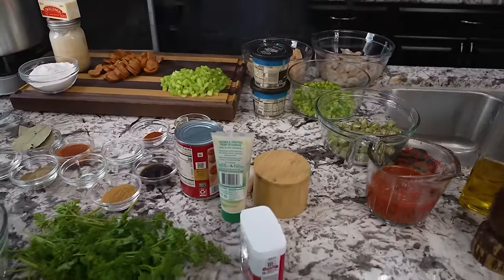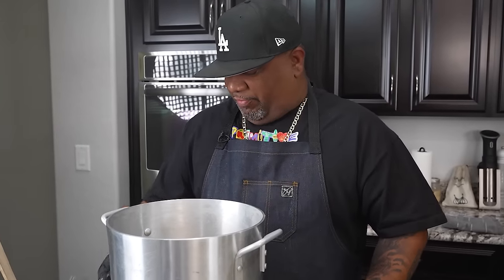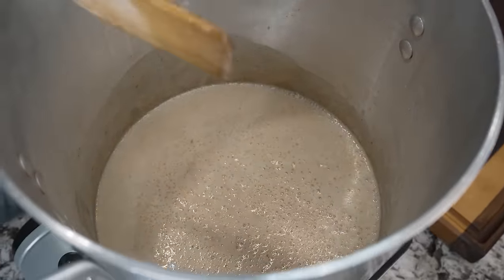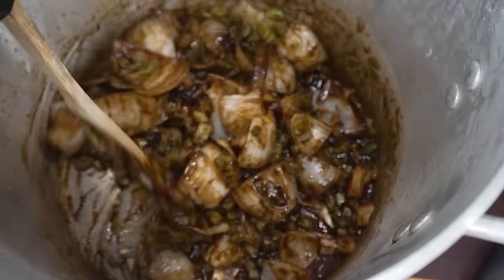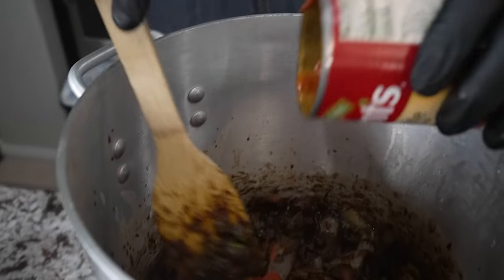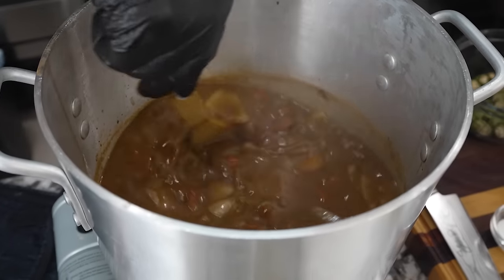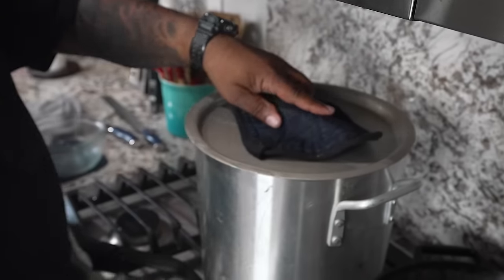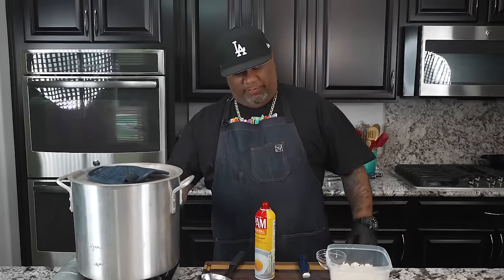What's the Secret Ingredient in This Gumbo?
What's the Secret Ingredient in This Gumbo? - Join me as I whip up a mouthwatering One-Pan Gumbo, perfect for any occasion. This recipe combines chicken, sausage, shrimp, and fresh veggies into a rich, flavorful dish that’s easy to make and sure to impress. Tune in for expert tips, variations, and serving suggestions.

My Gear
Prime Lens:
Zoom Lens:

10159 Meriweather Grove Ave.